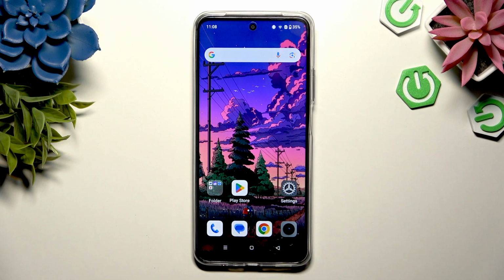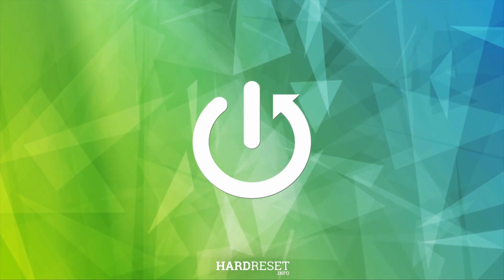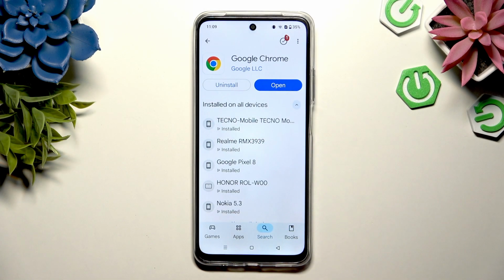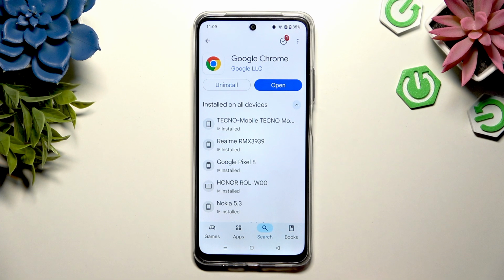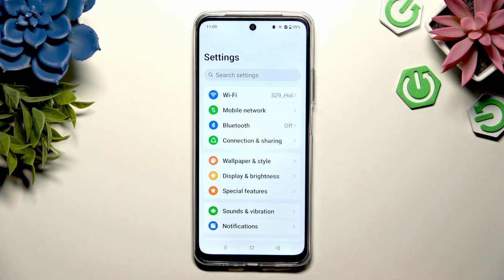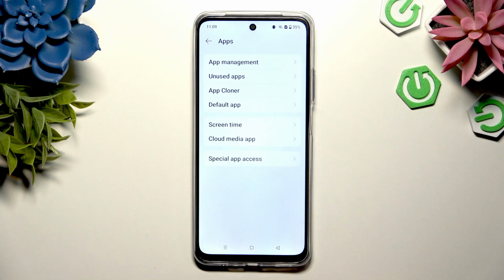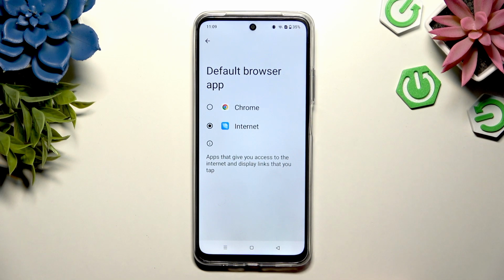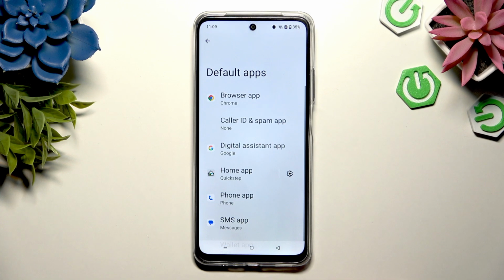REALME C73 5G – How to Change Default Apps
If you want to change the default apps on your REALME C73 5G, this video will show you the simple steps to set your preferred browser, messaging app, or other default applications. Learn how to download a new app from the Play Store, access the device settings, and select which app you want to use as the default for specific actions. Whether you want to make Chrome your main browser or switch to a different messaging app, this guide will help you customize your REALME C73 5G for a better user experience. Follow along to easily manage and update your default apps on REALME C73 5G.

How to change default apps on REALME C73 5G?
How to set Chrome as the default browser on REALME C73 5G?
Where are default app settings on REALME C73 5G?

0:00 Introduction
0:08 Downloading a new app from Play Store
0:24 Opening device settings
0:31 Navigating to Apps section
0:36 Accessing Default App settings
0:45 Selecting and changing the default app
1:00 Confirmation and summary